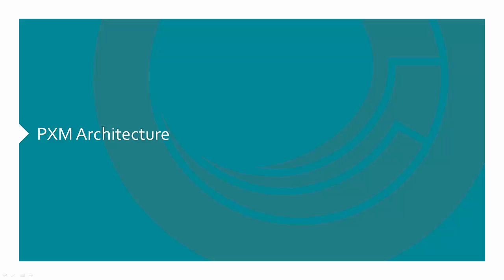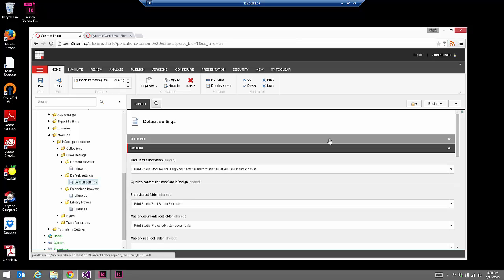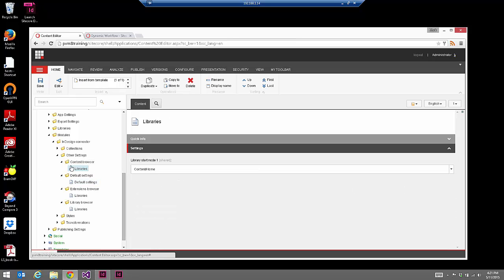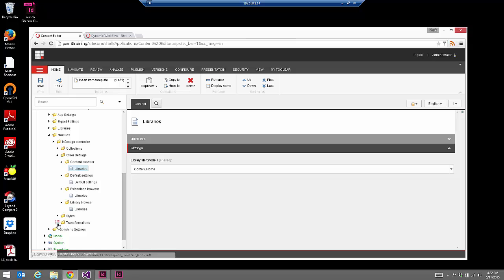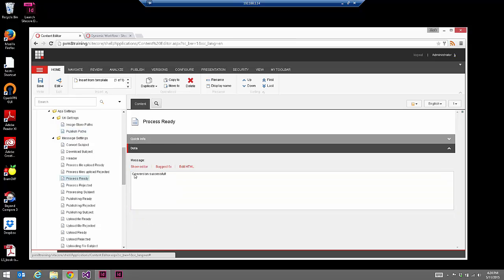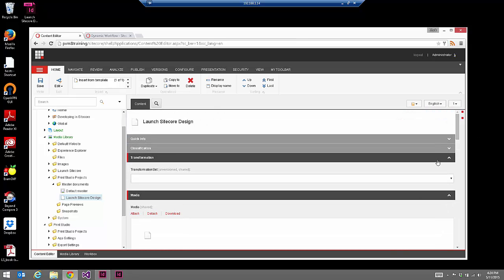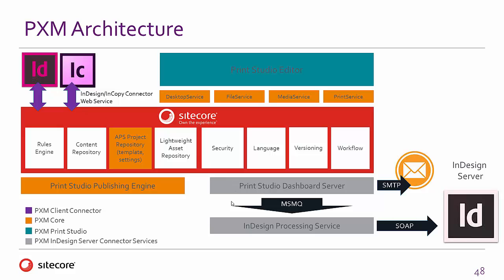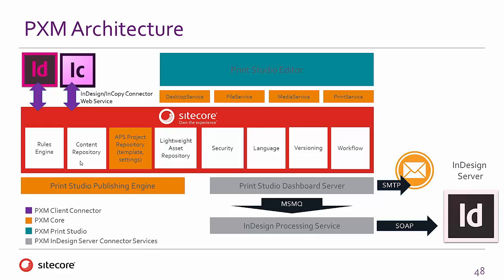Development Concepts: PXM Architecture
This 8 minute video will cover the PXM architecture and the location of various PXM settings items within Sitecore